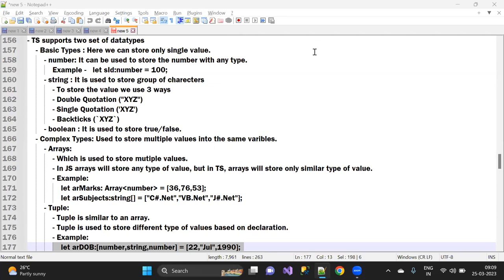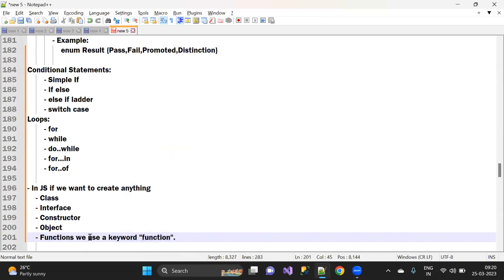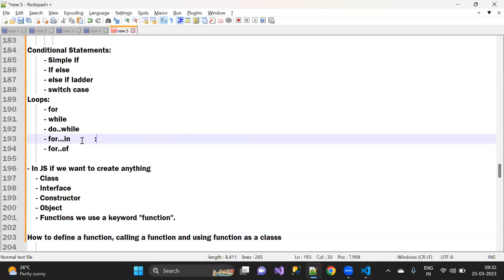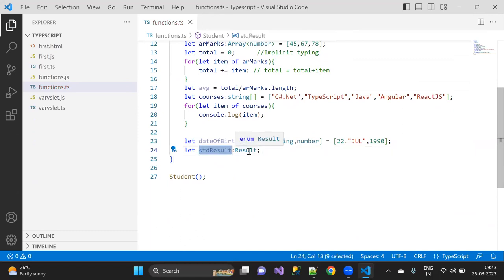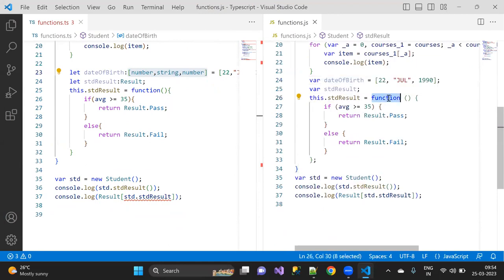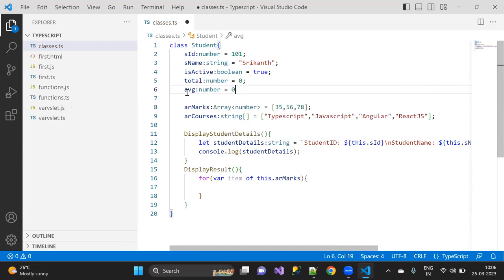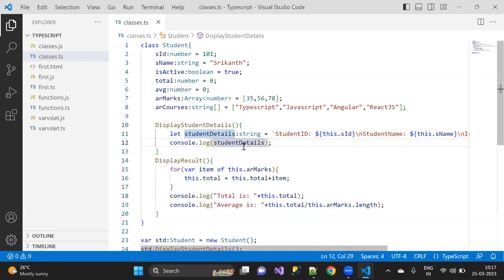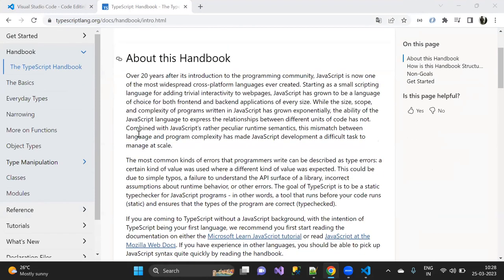Angular 15 Day 5